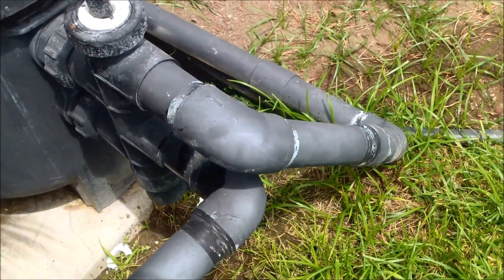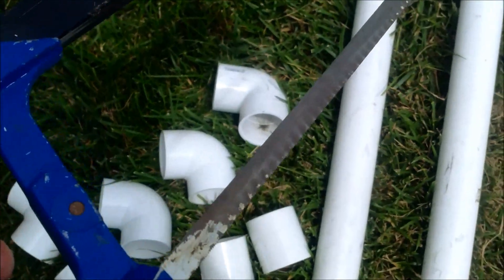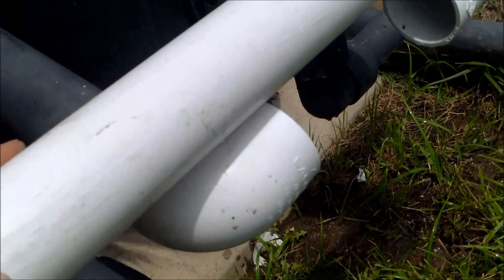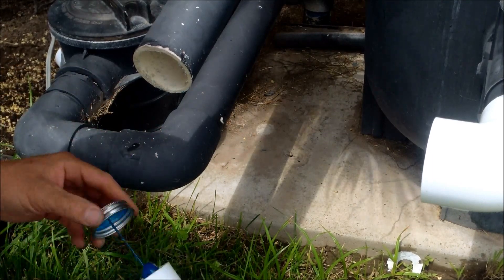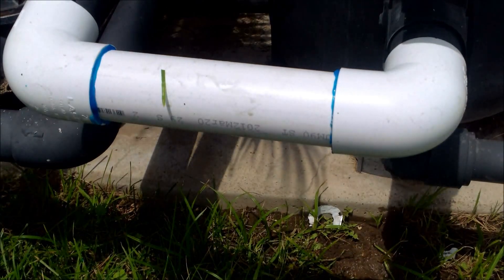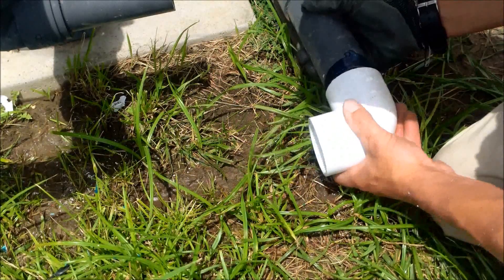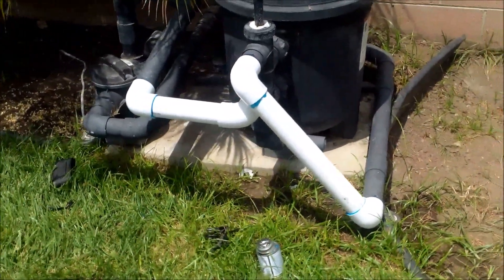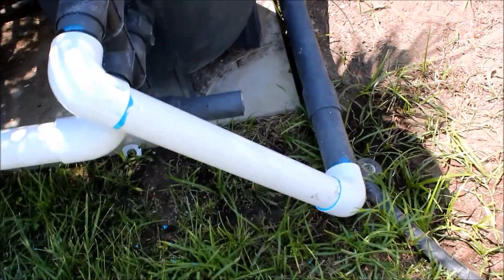How to Fix Leaking Swimming Pool PVC Pipes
Here is how you fix and re-plumb your Swimming pool PVC pipes. It is not hard once you gather all the correct fittings and take accurate measurements. You can always redo it if you screw up so no worries.

Pool-Tite Glue Instructions:
Dry test to make sure all fittings will slide easily onto the pipes. Shake can well. Use a primer to clean the pipe fittings (priming step is not needed for non-pressure pipes less than 4" in diameter. Apply liberal coat of cement to pipe depth of the socket, leave no uncoated surface. Apply a thin coat inside if the fitting, avoid puddling, Apply a second coat to the pipe. Assemble parts Quickly. Cement must be fluid. If cement surface has dried recoat both parts. Push pipe firmly into fitting giving it a ¼  turning motion. Hold pipe and fitting together for 30 seconds to avoid it popping out. Glue can get old so if it is gel like don't use it.

You can use the Purple primer or the clear one to prep the pipes. The Purple primer has a very strong dye in it so if you drip it won't come off, so the clear one is less messy.

Parts used (and show)in the video:

2 INCH PVC Pipe Elbows
2 INCH PVC Fitting Extender WWP429-2010 or Pool PVC Pipe Plumbing Extender 2" Repair Fitting 0303-20 (not used in this repair)
2 INCH PVC Coupling (also not used but may be needed)
Pool-Tite PVC plastic pipe cement - Blue Glue "HOT" | 1/2 Pint | 2356S (for gluing the fittings together)
2 INCH PVC Pipe 4 ft section

If you are inexperienced in doing pool plumbing you can use a heavy glue that will give you more time to attach the fittings and pipes. I also find that the heavy glue is less likely to leak verses the Pool Tite Blue glue if you don't apply it correctly,

Weldon 12130 1/2 Pint 704 PVC Cement, Gray or if you can get it;
Weldon Pool Heavy 746 PVC Cement, Gray.

The key here is to relax and examine the area to be re-plumbed carefully to see what will work best. That is why the more fittings you have the easier the job will be. So mentally measure the correct places to cut and then start the job slowly. You also want to make sure you can get everything together before you glue the last piece on. So test it while the parts are dry (no glue) and see how you are going to squeeze the last fitting or PVC pipe on. The last thing you want is to have the PVC pipe or fittings glued on and then realize that there is no way to get the last piece on.

The glue dries very fast so you have only a few seconds to attach the pipes and fittings. Use a generous amount of glue otherwise the pipes will leak and you will need to do everything again. If it comes out messy you can always spray paint the PVC pipes afterwards.  I self-taught myself so I made plenty of rookie mistakes. Don't feel bad if you need to recut and start over. You will get the hang of it just be doing it.

This is the discharge leak I also fixed at the same account.